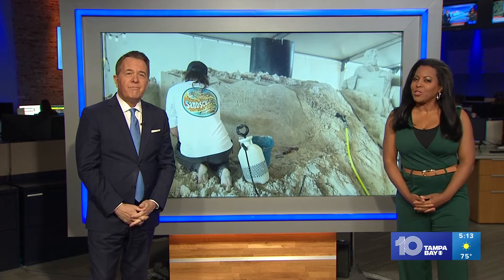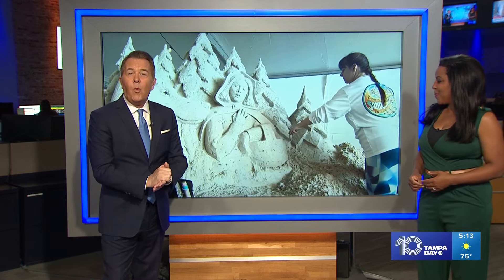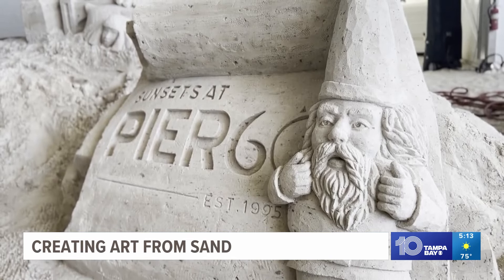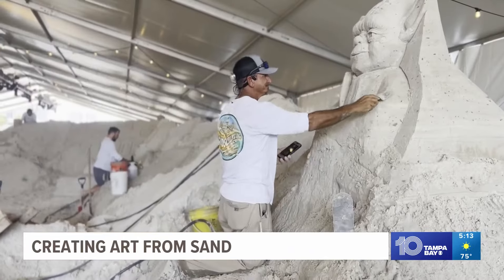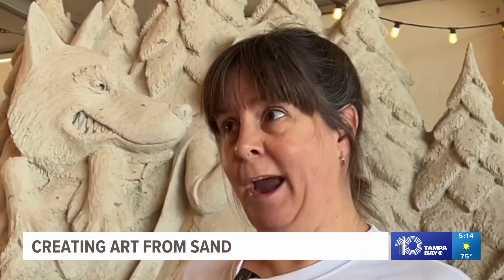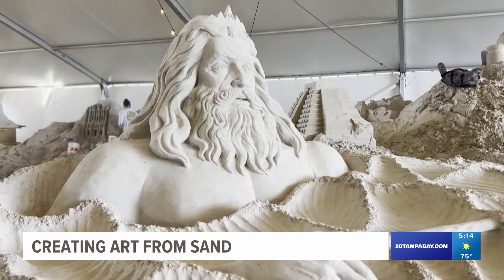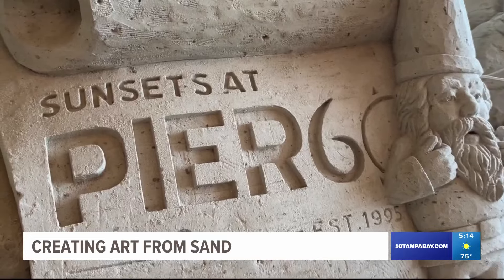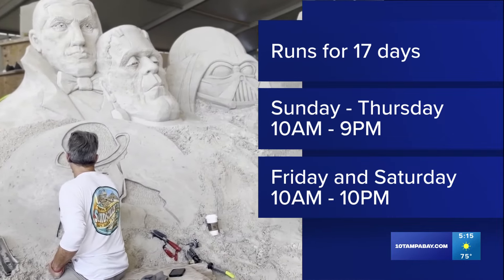Artists transform sand into intricate art at Clearwater's Pier 60 Sugar Sand Festival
It is a fine time to see the sands of Clearwater Beach come to life – in the form of sculpted works of art.

Pier 60’s Sugar Sand Festival is here to present everything from classic video game characters to well-known figures throughout American cinematic history, for 17 days starting this weekend.

The festival is a beach-wide celebration of Clearwater Beach featuring more than 14 sand sculptors who create and present their artwork to over 200,000 visitors per year. The sculptors collectively use 1,000 tons of sand from the beach to help raise money for community causes and educational initiatives for Pier 60’s daily sunset festival, according to the festival’s website.